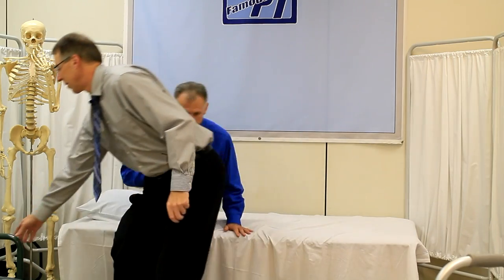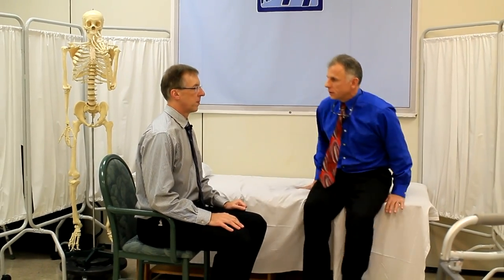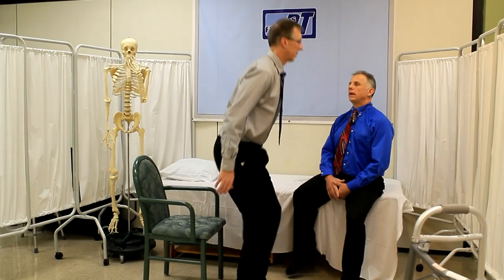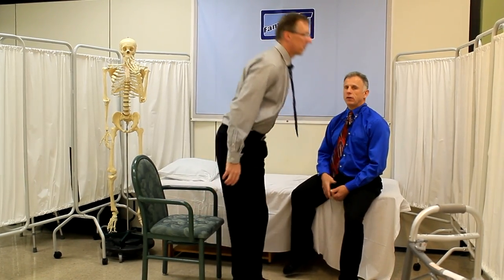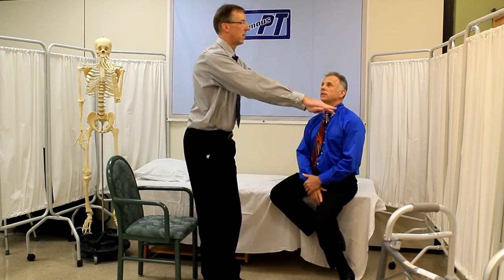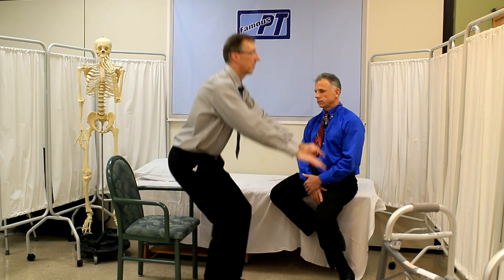ADVANCED Exercises after Total Hip Replacement (These are Harder)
Famous Physical Therapists Bob Schrupp and Brad Heineck present advanced exercises for the person who has had a total hip replacement (Posterior Approach).